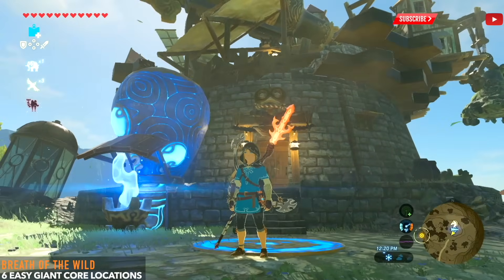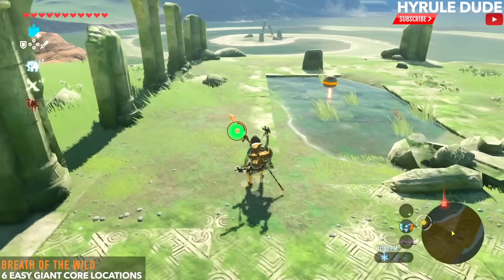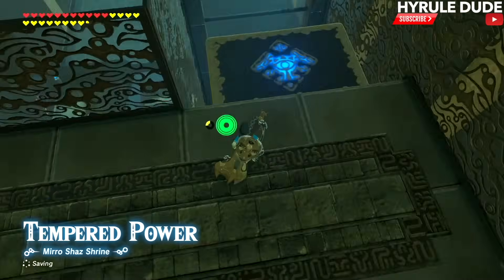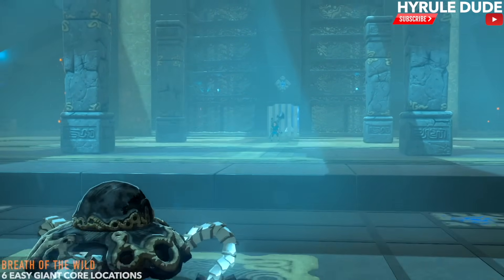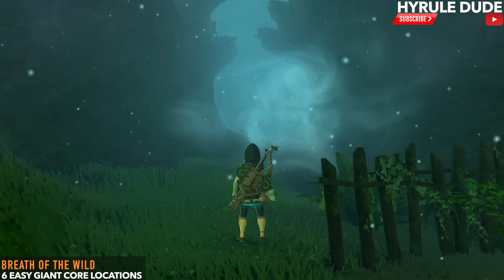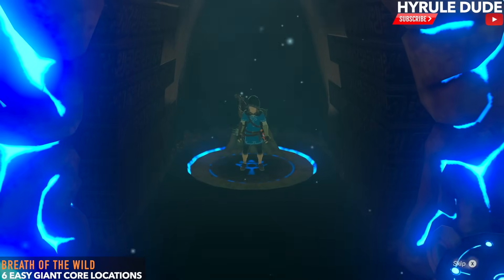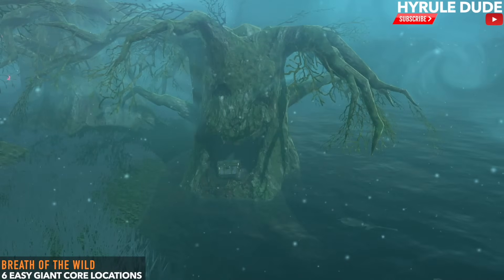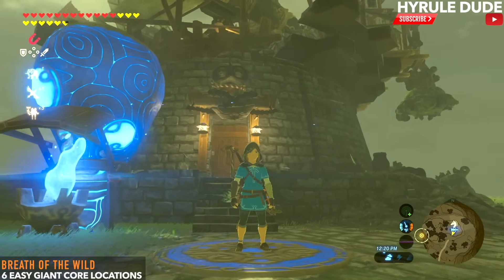How to Find GIANT Ancient Cores to make POWERFUL Weapons in Zelda Breath of the Wild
This video shows you 6 EASY locations where Link can get Giant Ancient cores hidden away in shrine treasure chests located in 6 different shrines throughout Hyrule in Zelda Breath of the Wild. Farming Ancient Guardians to gather monster parts also provides an opportunity for getting Giant cores but is not shown in this video.

If you ever asked yourself what are giant ancient cores used for, or what do ancient cores do, this video is for you.  In short, you can use them for obtaining the very powerful Ancient bow from Robbie at the Akkala Ancient Tech Lab which is a SUPER PRECISE bow as well as the Ancient shield. The bow may not be considered an overpowered weapon but it sure is strong. These are EXCLUSIVE ancient weapons in breath of the wild that all of us should pick up at some point. This will make your farming ancient cores endeavors a bit easier. Enjoy :)

We complete the following shrine quests in this video:
•The Test of Wood
•Into the Vortex
•Trial of Second Sight

Shrines in this video are located in the following regions:
•Akkala
•Central Hyrule
•Great Hyrule Forest
•Korok Forest
•Woodland

PLEASE CHECK OUT SOME OF MY OTHER COOL VIDEOS!

30 MIN. DURATION ELIXIR AND FOOD RECIPES

Gear Used to Make this Video:

1) El Gato HD60 Game Capture Card
2) iMac 27 Inch Retina 5K
3) Blue Snowball